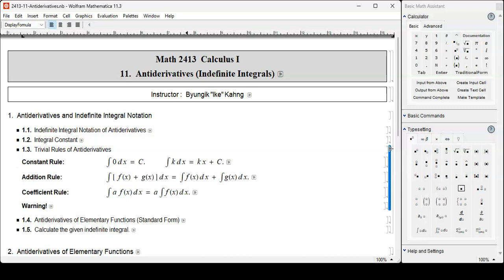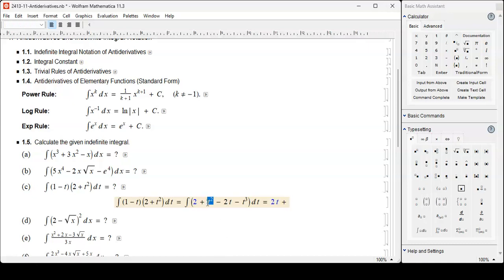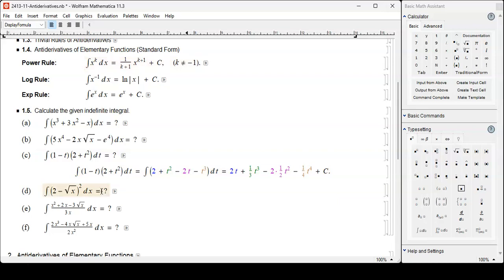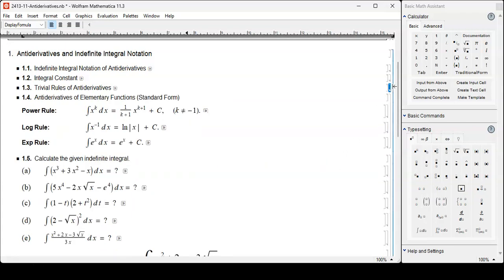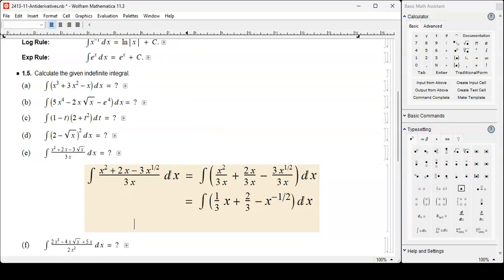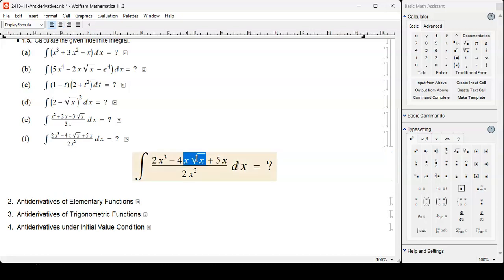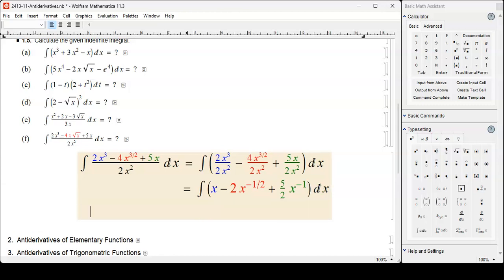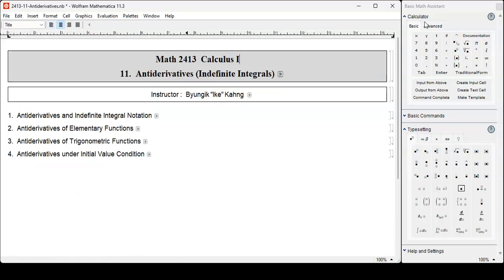2413-11-1B Antiderivatives 2